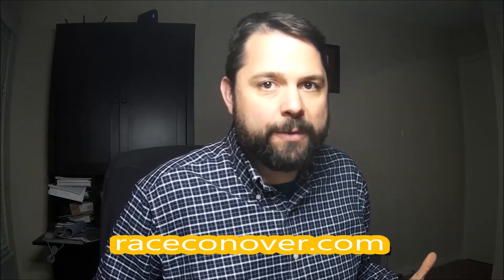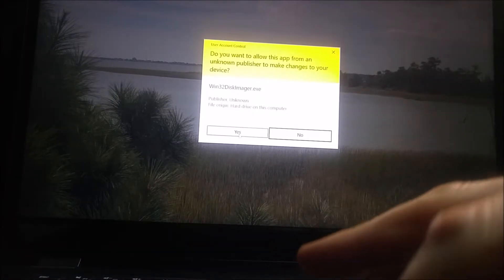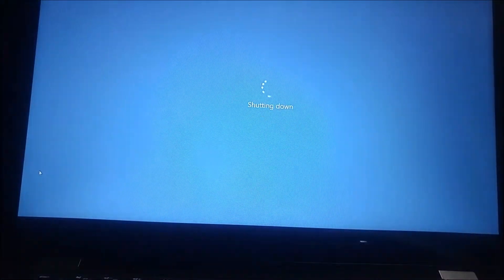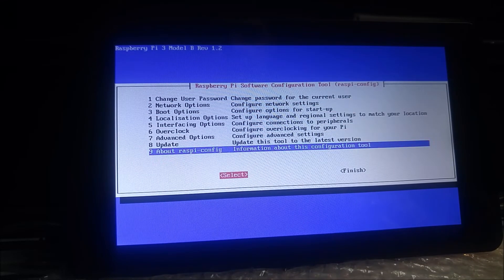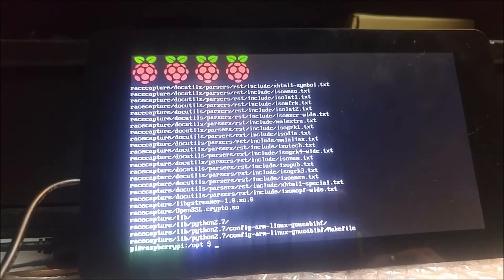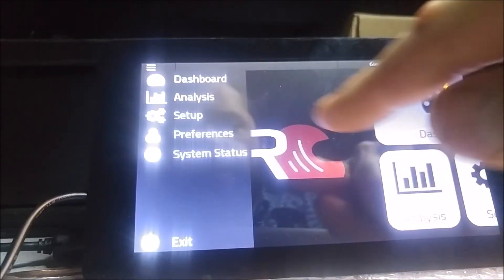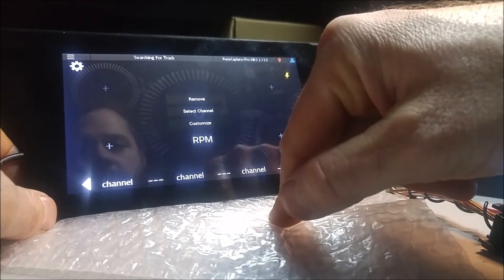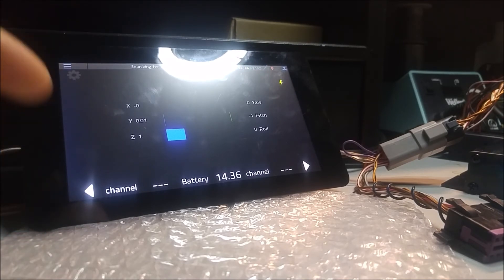How To: RaceCapture App on the Raspberry Pi 7" Touch Screen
This is a step by step how to for anyone who is interested in the process of setting up the Raspberry Pi 7" touch screen for use with Autosport Labs RaceCapture Pro 3 as a permanent Dashboard display.  Check out raceconover.com to shop for Autosport Labs products.